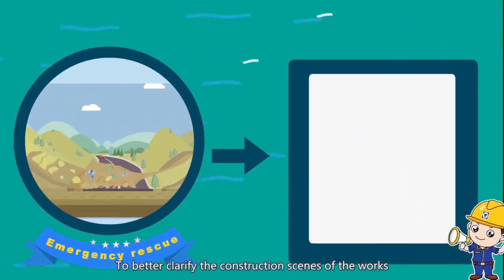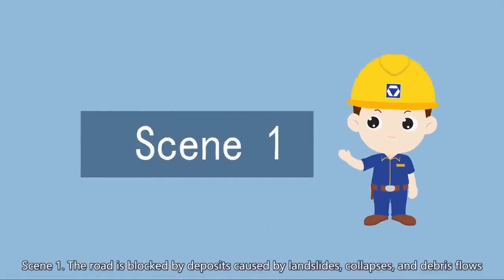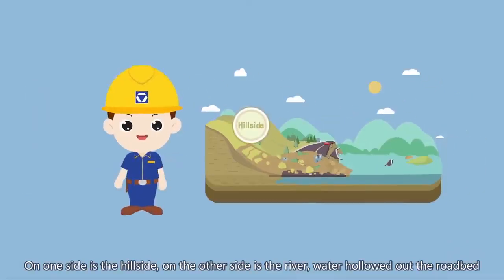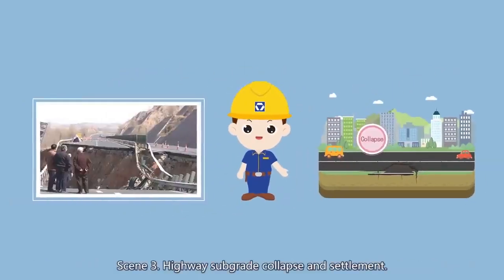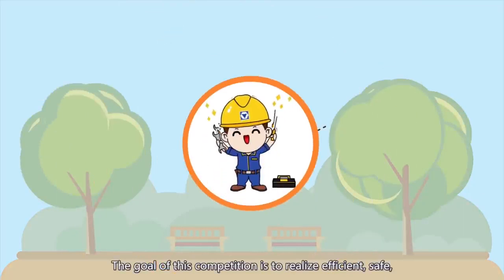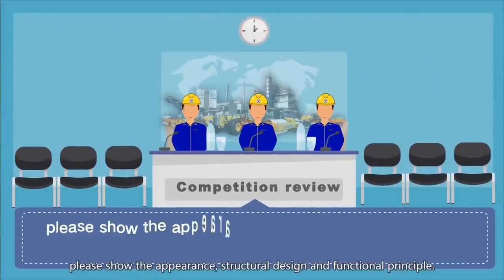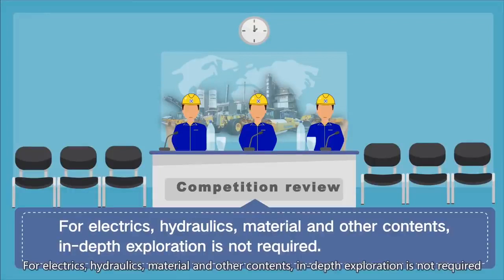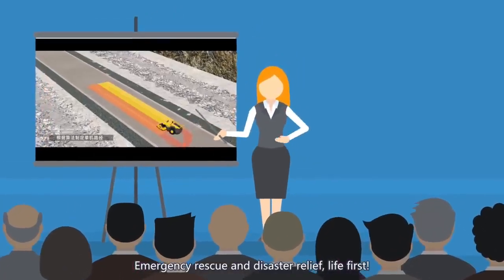X Creators 101 Online Webinar Full Live